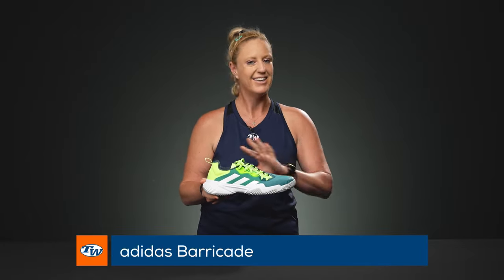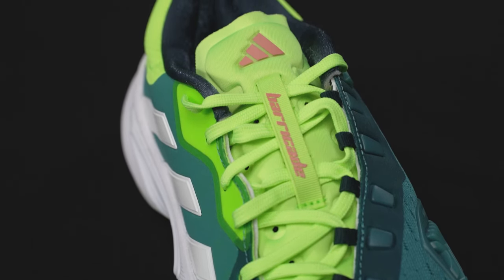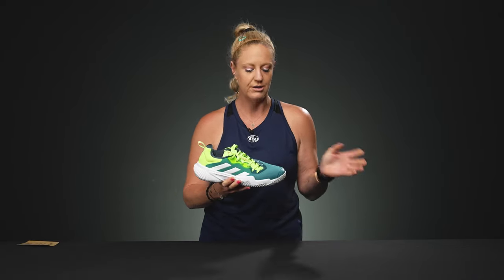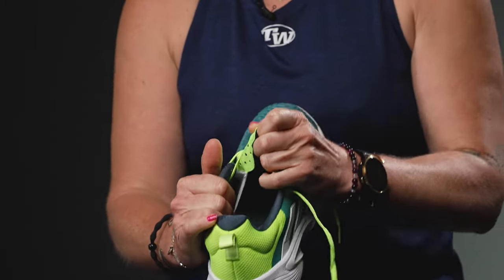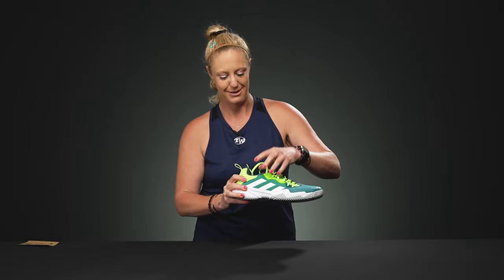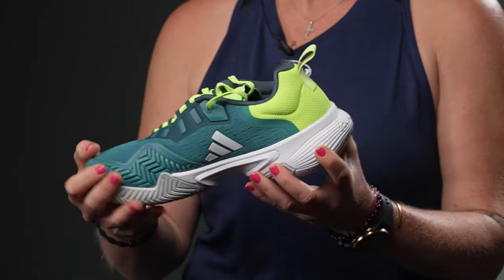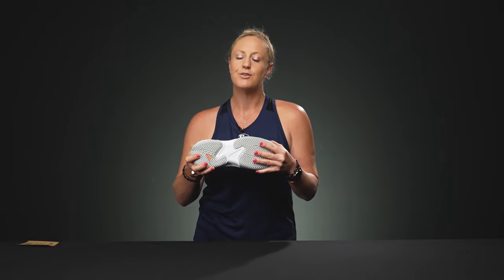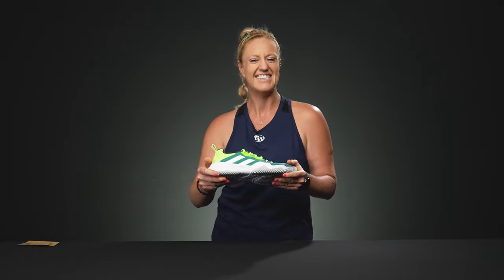The '23 adidas Barricade tennis shoes just got some slight updates; plus a new durability guarantee!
The 2023 adidas Barricade is one of the most stable and durable tennis shoes on the market and it just got some slight updates to continue to be one of the best options for serious players!

Slight updates as of Summer 2023 make adidas Barricade the ultimate option for players craving durability and stability. This evolution of the iconic court shoe features loads of technology including enough support to feel confident when pushing the limits and now has an improved fit, better breathability and adjusted heel collar. Maximum comfort remains a priority as the glove-like fit pairs with a responsive midsole. The asymmetrical lacing locks you in when sliding on gritty hard courts and the keeps the upper of the shoe protected with recycled boost abrasion resistant materials for durability exactly where you need it. A newly developed rubber compound can be found on the outsole for superior traction and wear on hard courts. This shoe features a Tennis Warehouse six month outsole durability guarantee.